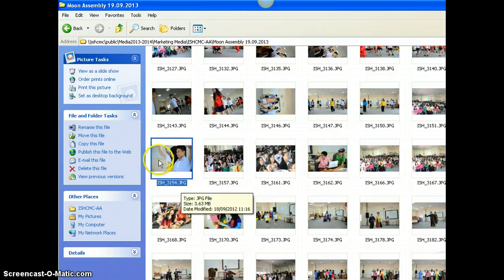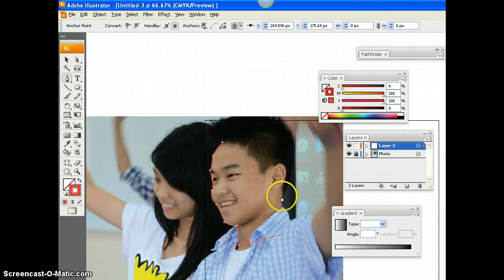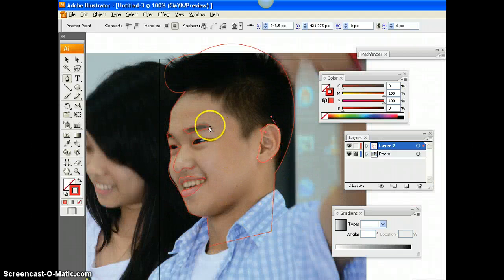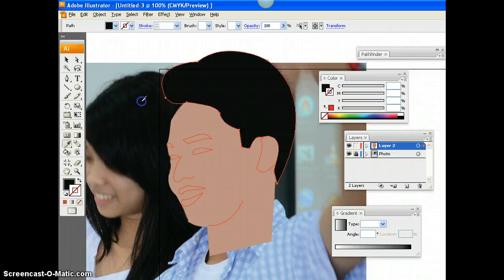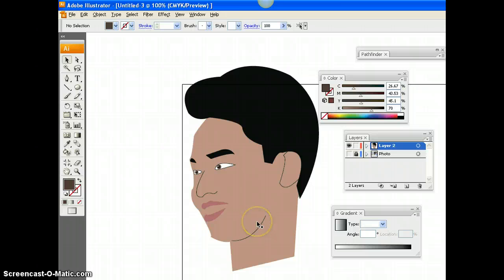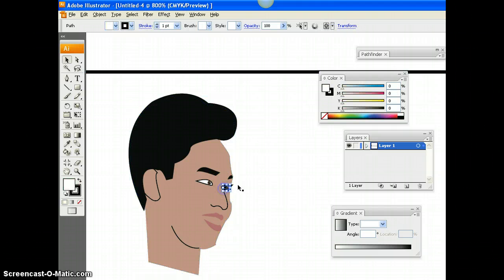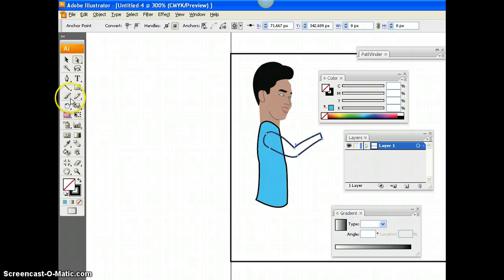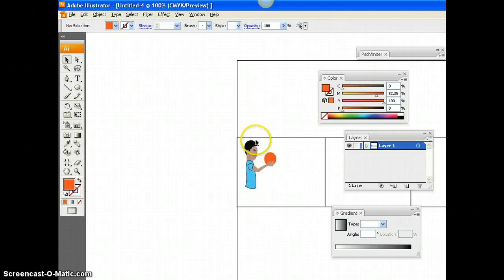An Illustrator Caricature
One method of creating a caricature in Illustrator